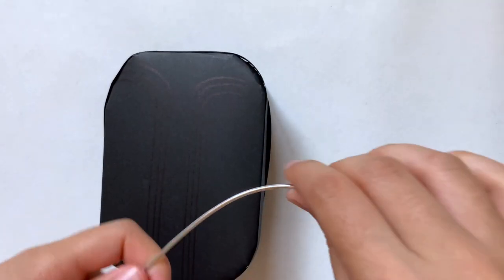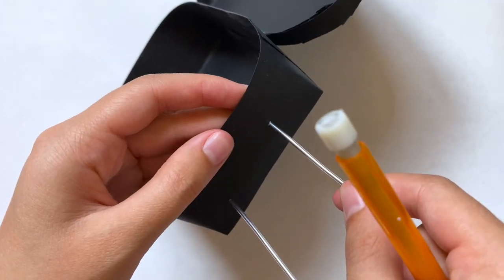DIY Suitcase and Neck Pillow for a Stuffed Animal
In this video I give a tutorial on how to make a suitcase and no-sew neck pillow for a stuffed animal (travel essentials). These are perfect for going on vacation with your stuffed animal! My channel is dedicated to making stuffed animal clothes (aka teddy clothes or Build A Bear clothes) and other crafts. I make all my own patterns and link printable versions that anyone can use for free!

Also, I forgot to shout out “royal friends” for requesting this video idea!
Tutorials for outfit pieces seen in intro:
Chapters:
0:00 Intro
0:15 Neck Pillow
1:34 Suitcase
6:11 Suitcase Decoration (Tassles)
7:33 Mini Suitcase from Ellie and Shelly
Social Media!